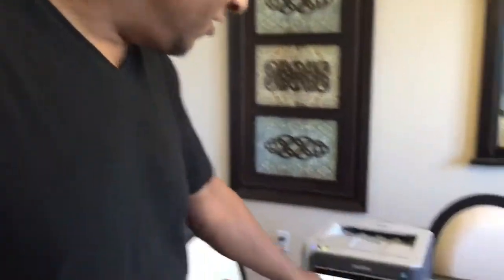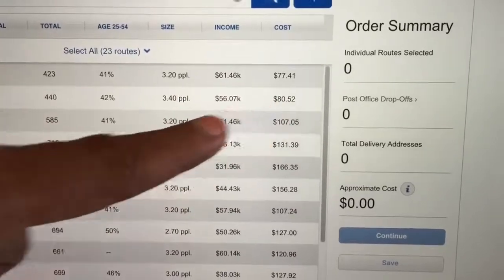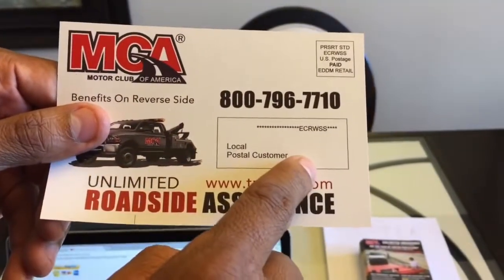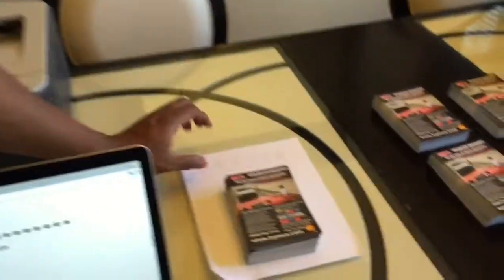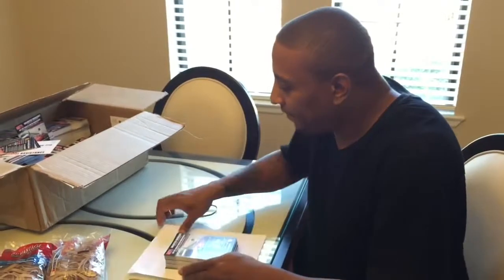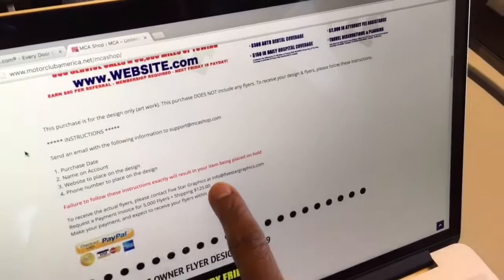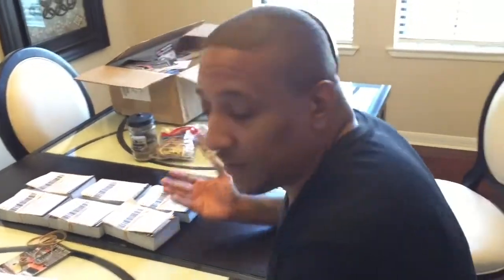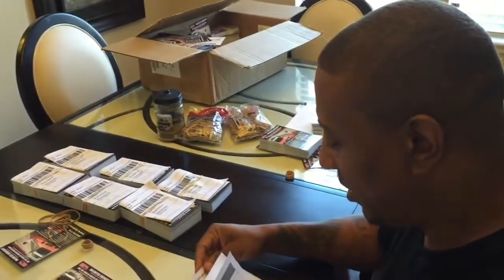EDDM Marketing Campaign with Rodney Walker Explained | Iconz Global Network, LLC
go to the site to set it up..